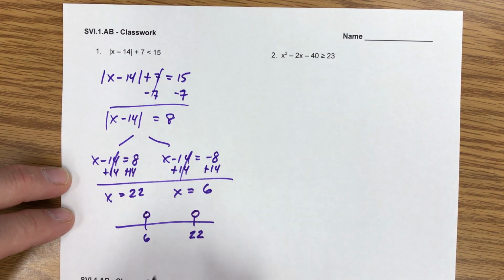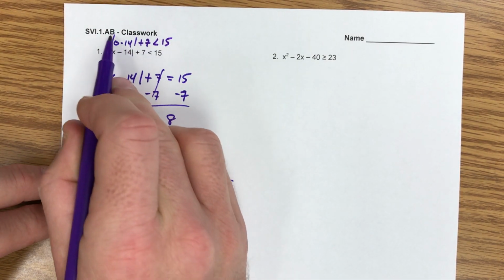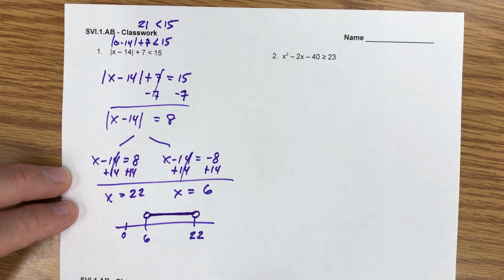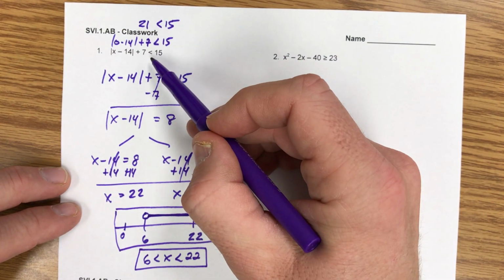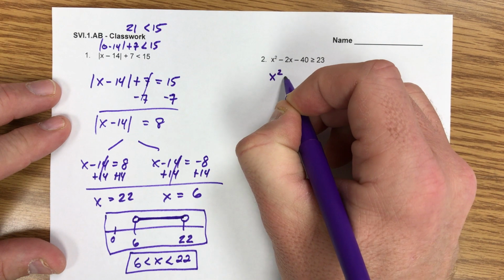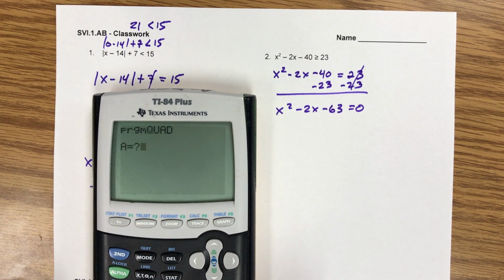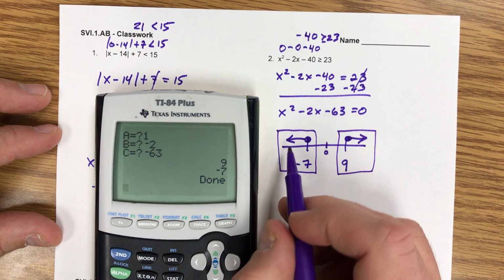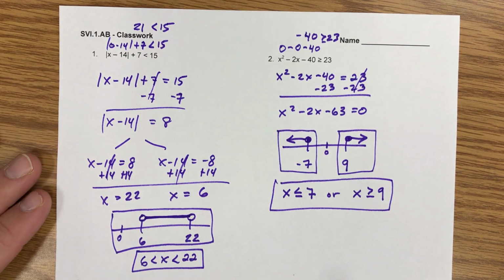Solving Absolute Value and Quadratic Inequalities